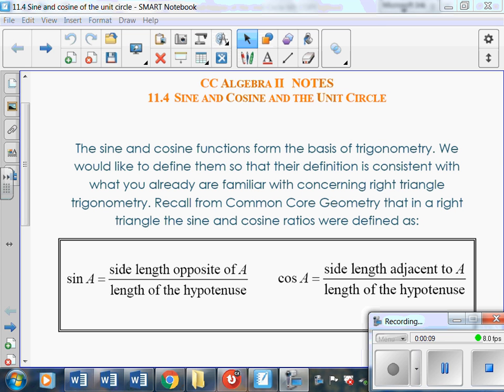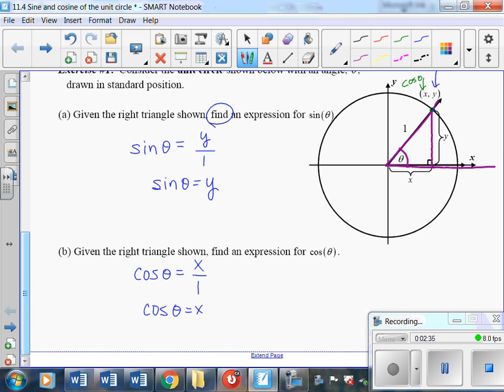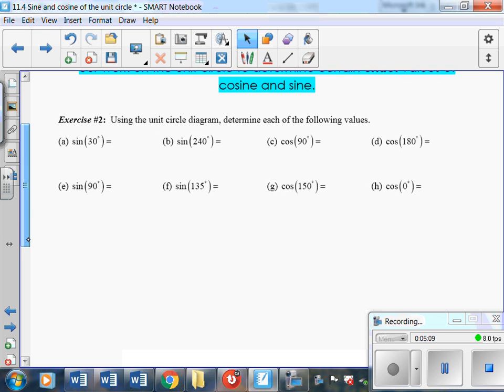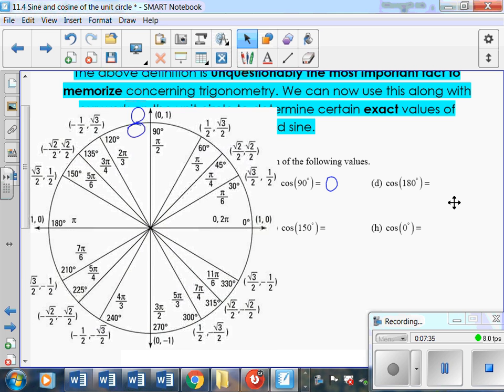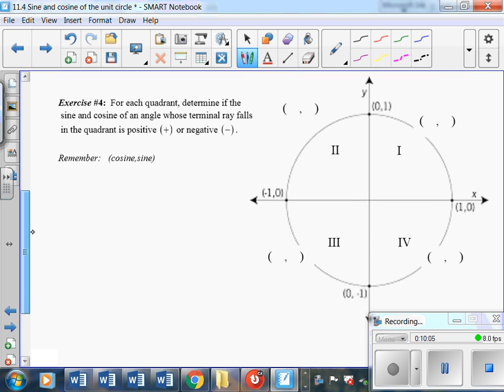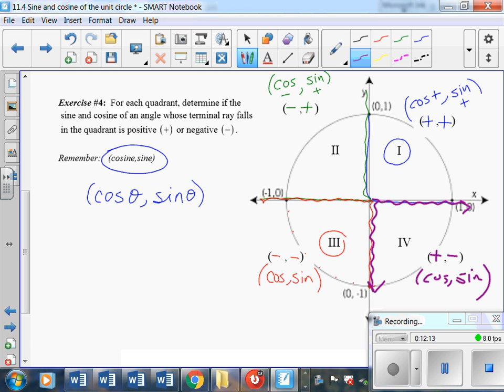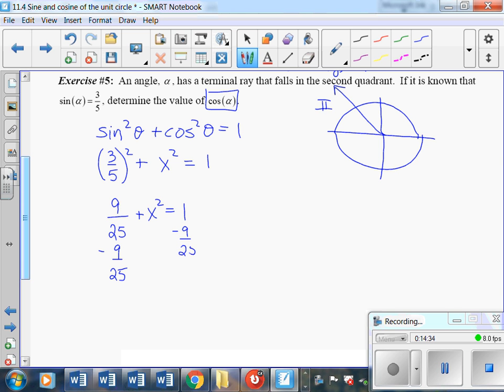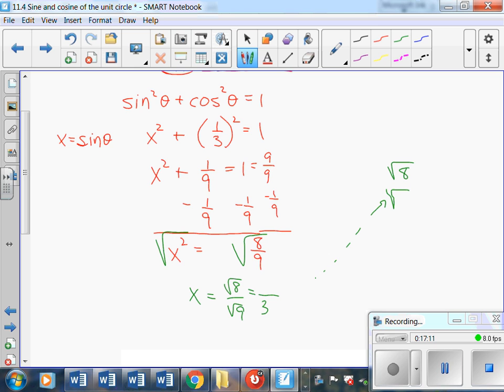VIDEO 11.4 sine and cosine of the unit circle